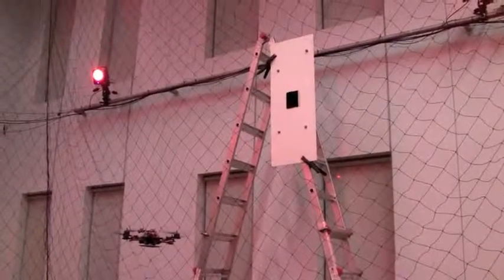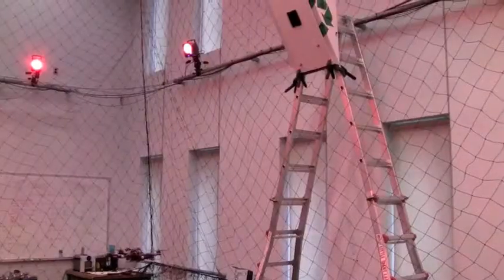Aggressive Maneuvers for Autonomous Quadrotor Flight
See more technical innovations on Abicte. Quantum levitation is possible - The modern miracle!

Control of precise aggressive maneuvers with an autonomous quadrotor helicopter. This is a small autonomous Unmanned Aerial Vehicle (UAV). Demonstrations of flips, flight through windows, and quadrotor perching are shown. Work done at the GRASP Lab, University of Pennsylvania.